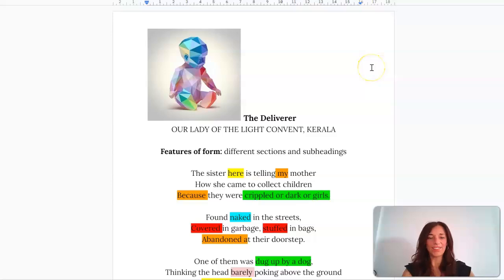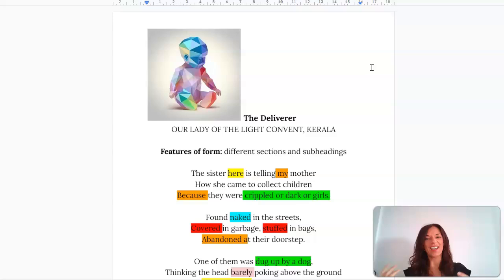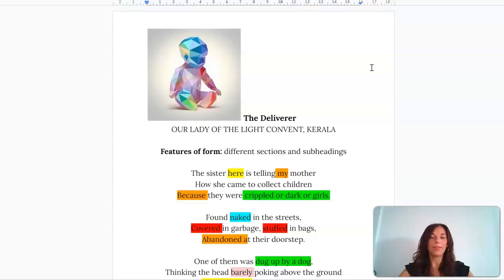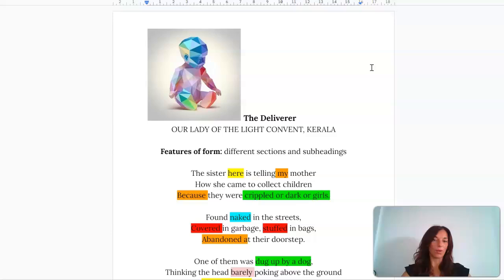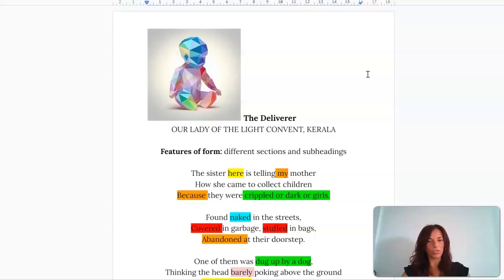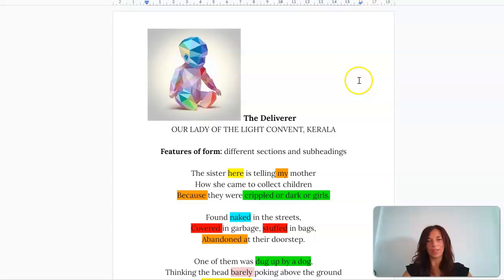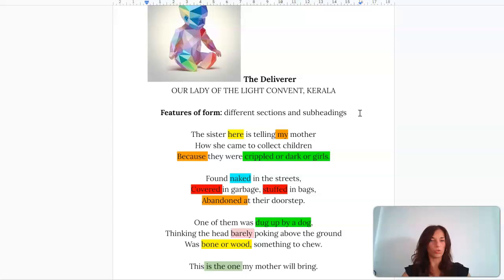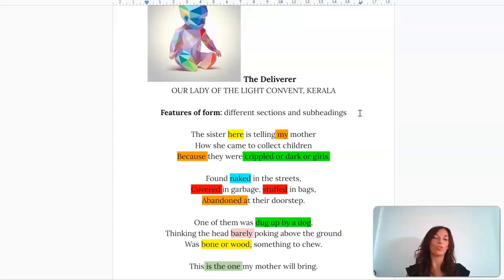Edexcel Poems of the Decade English Lit revision The Deliverer short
Are you revising for Edexcel’s Poems of the Decade Anthology? Here’s a taster of our handy revision video on  The Deliverer